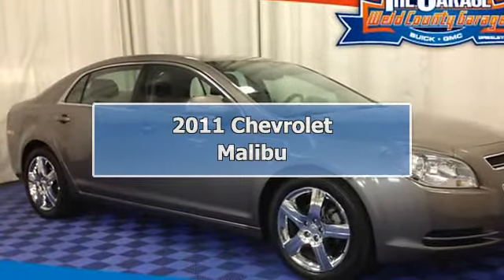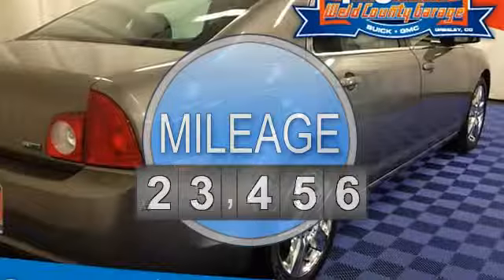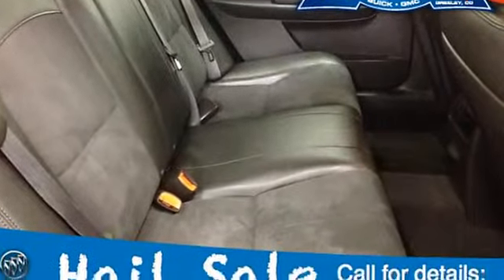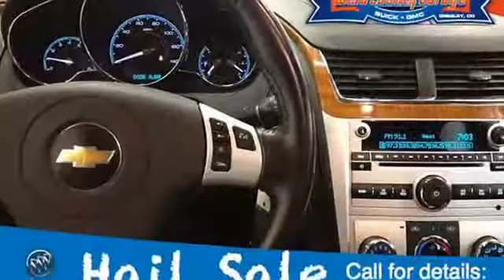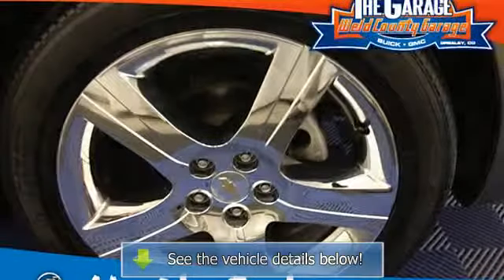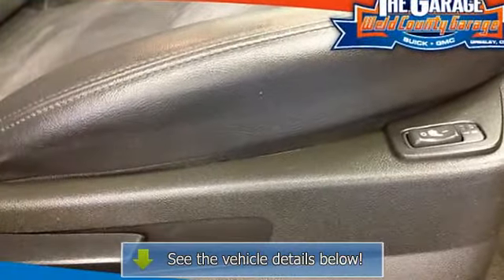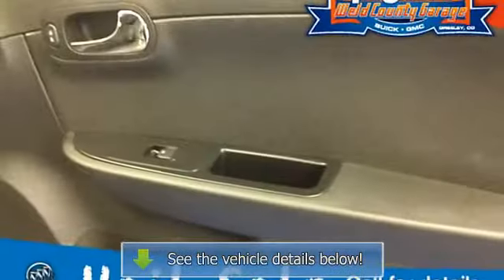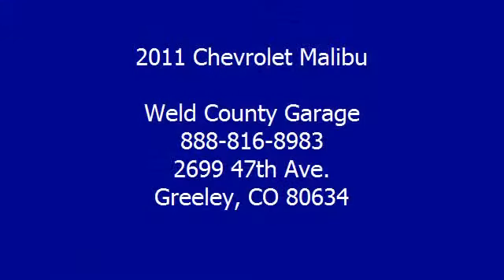2011 Chevrolet Malibu - Weld County Garage - Greeley, CO 80634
2699 47th Ave.

For Sale: 2011 Chevrolet Malibu
VIN: 1G1ZD5EU2BF260493
Engine: 4 Cylinder Engine 2.4L/145
Drivetrain: Front Wheel Drive
Transmission: 6-Speed A/T
Mileage: 31,988
Color: GRAY (exterior) Ebony (interior)

Features:
Two Thousand Eleven Chevrolet Malibu four doors Car.